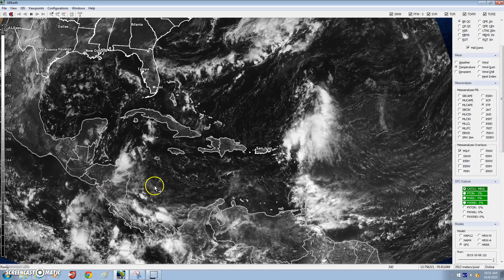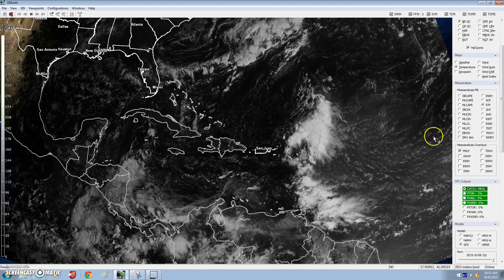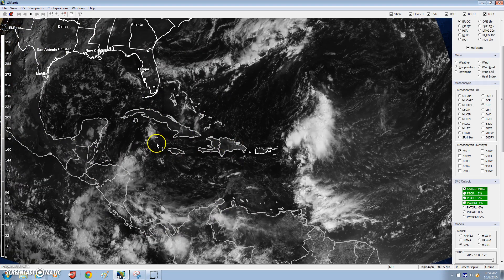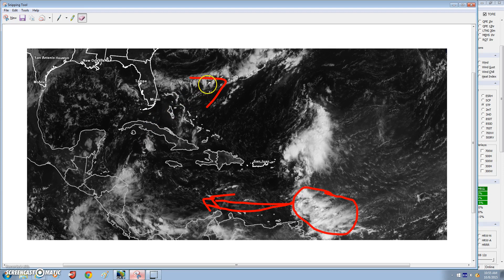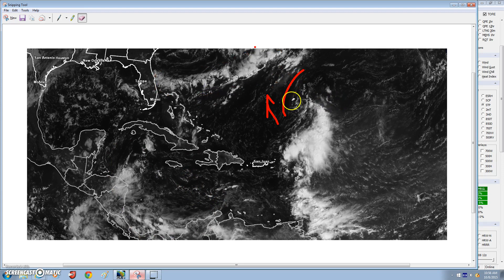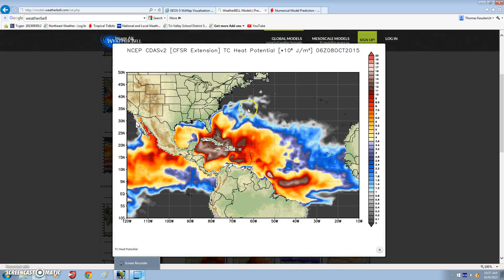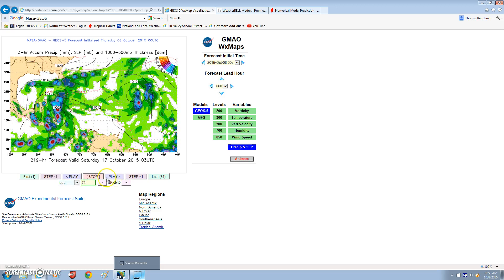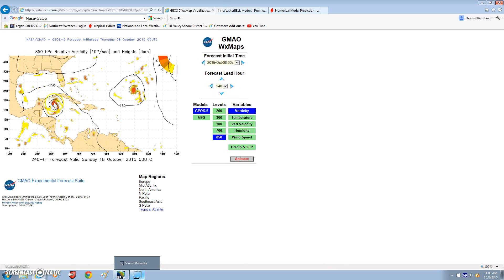Ensembles are starting to show potential development in the Gulf of Mexico.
Hey guys this is Wx Expert here bringing you guys another awesome video on the latest on the potential for GOM development over the next 7-10 days. A lot of the Ensembles of the GFS,CMC, and ECMWF have been showing the potential for Tropical Genesis.